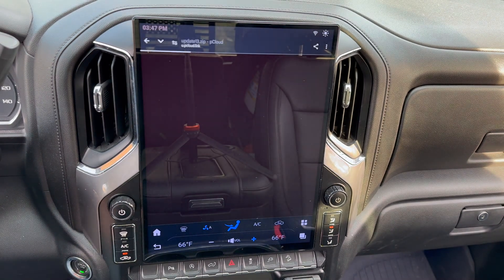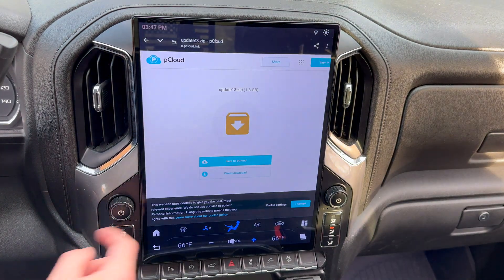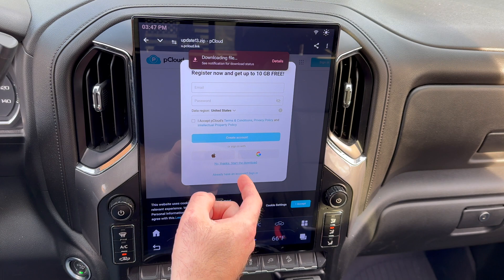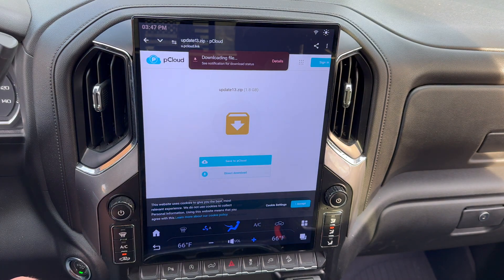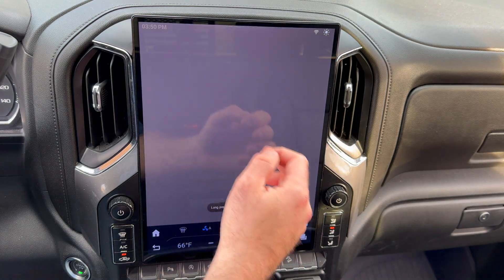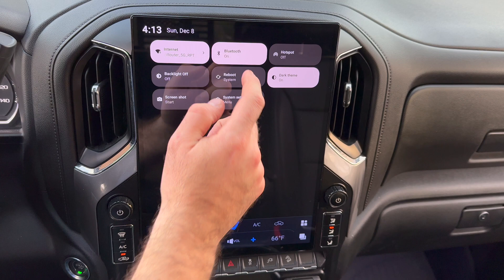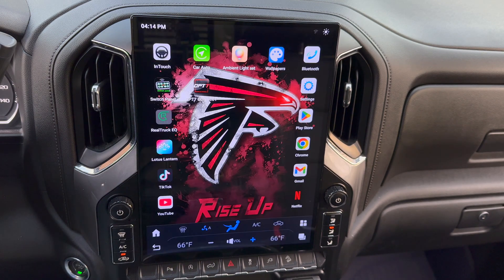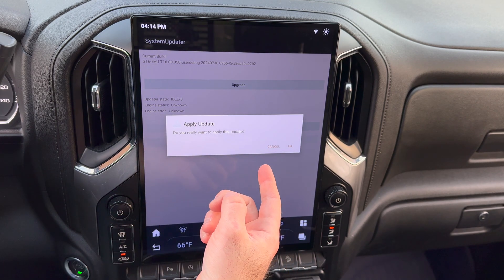Chevy Silverado AUCAR 15.6in Software Update | Easy Step-By-Step Guide!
This is the Easiest way I have found to Update your AUCAR 15.6IN Software. You don't even have to plug in a USB drive to get up to date. In this Step-By-Step guide I will show you exactly what you need to do to stay up to date with the latest firmware from AUCAR to keep your Unit running at Peak Performance.